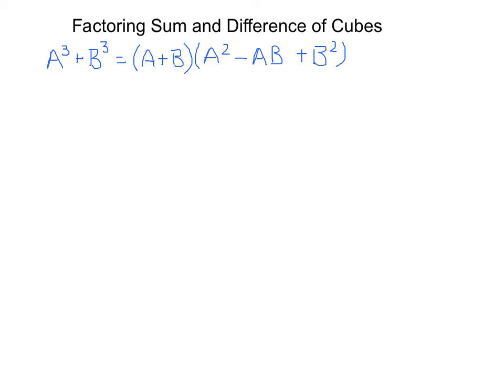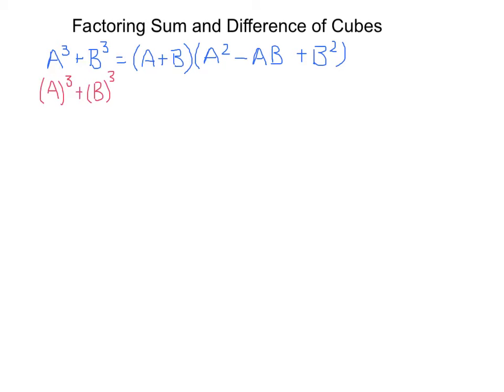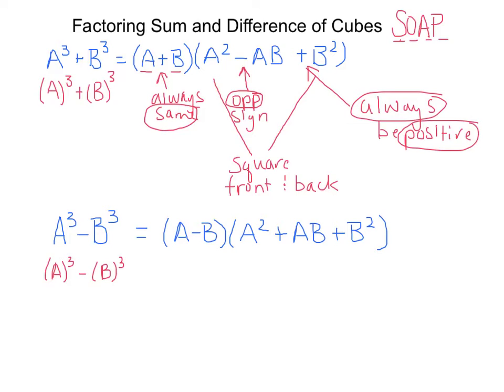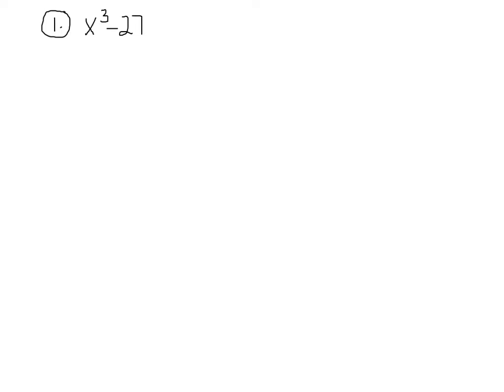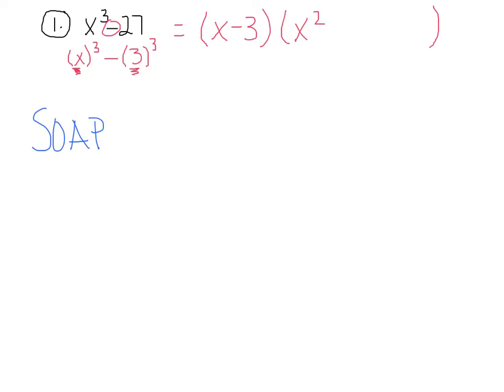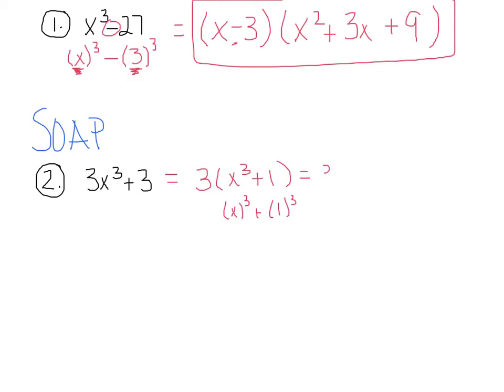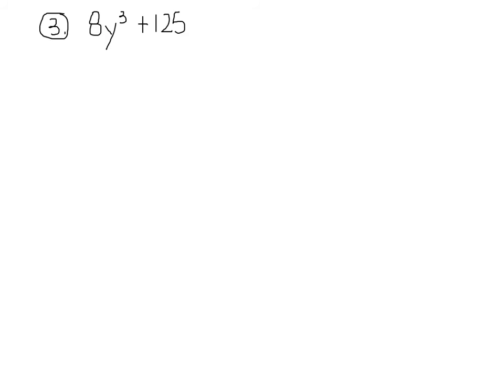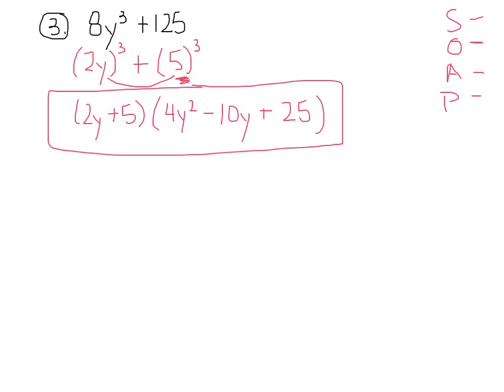4-9 factor cubes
Factor cubes